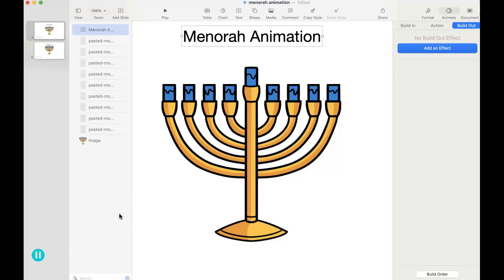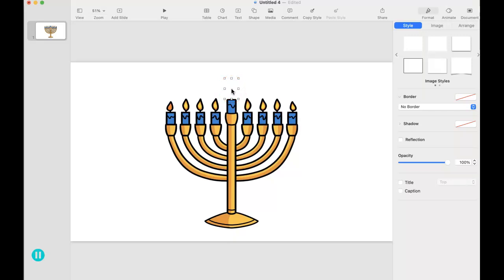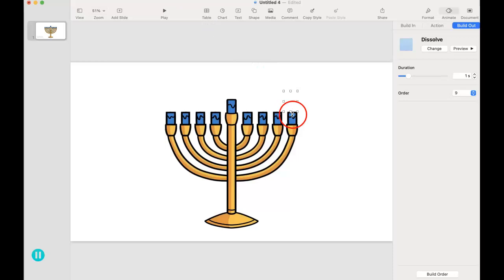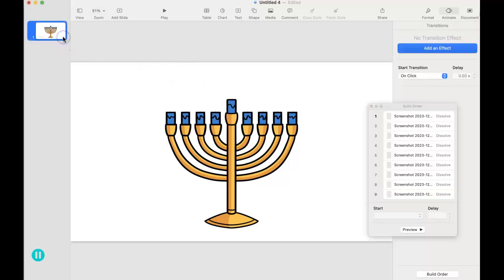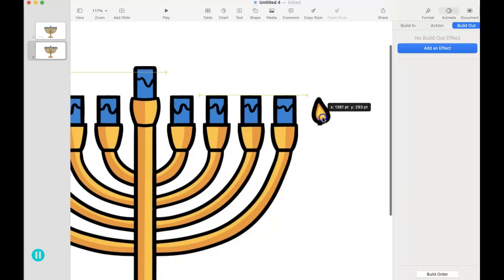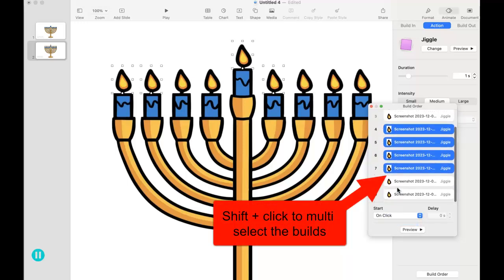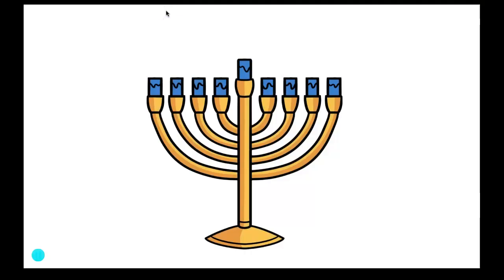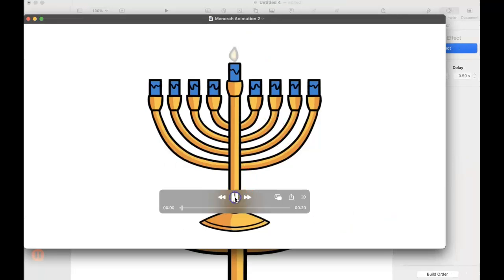Menorah Animation on Apple's Keynote